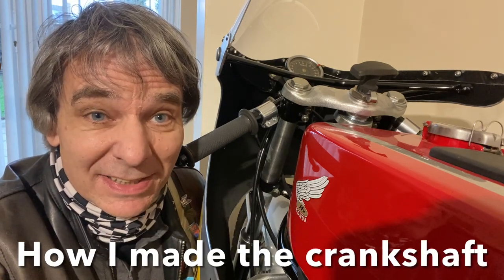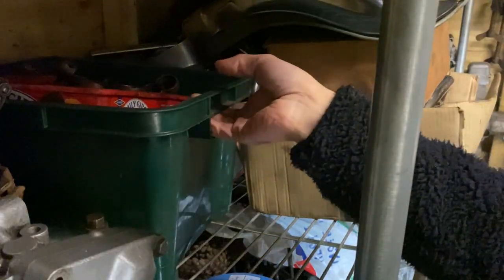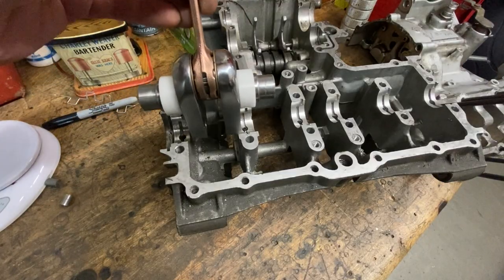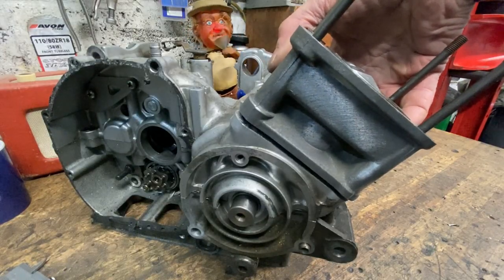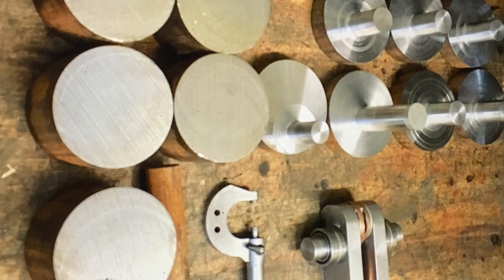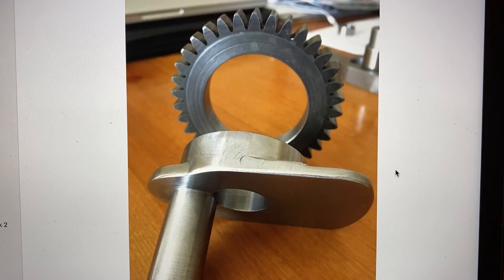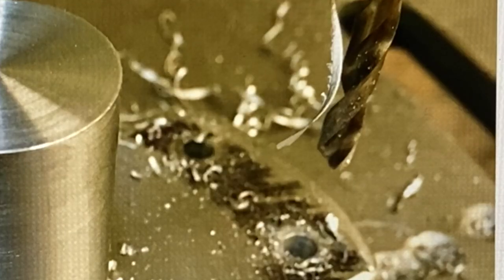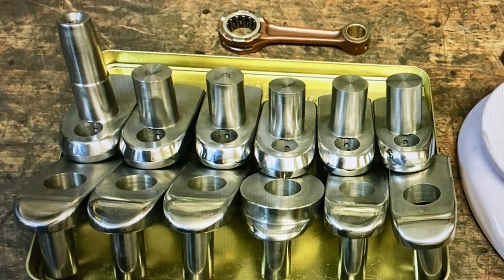Millyard RC374 Honda six replica - Episode 2 - How its made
This is episode 2 of my RC374 six cylinder  (1967 Honda RC174 replica) build. In this episode I explain how I made and assembled the pressed up roller bearing crankshaft, fitting it in the crankcases and dropping on the barrels and pistons.  I do all work in my garage and shed at home using my basic hand tools and vintage machinery.